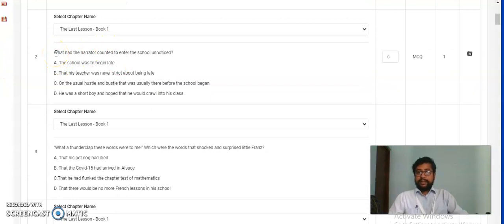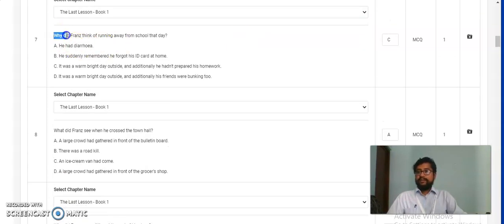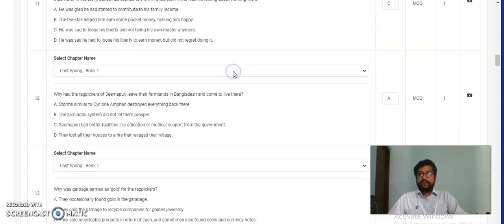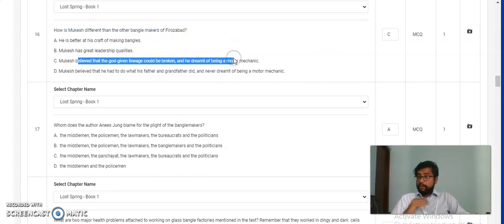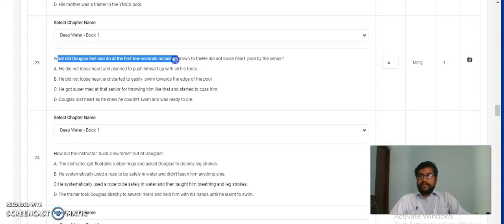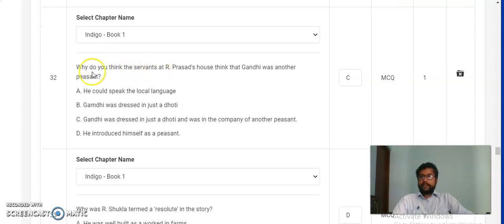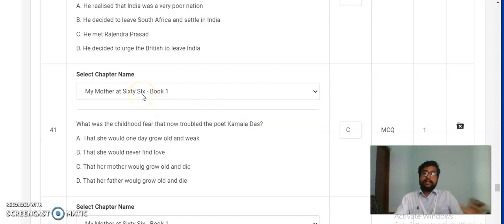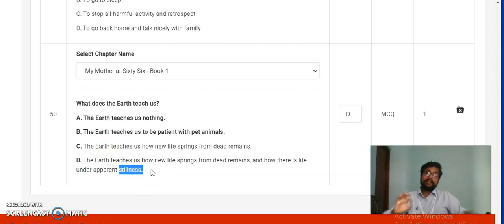Post Chapter Test Discussion - 12 SCI - 30th May